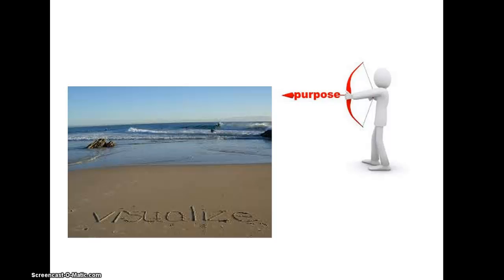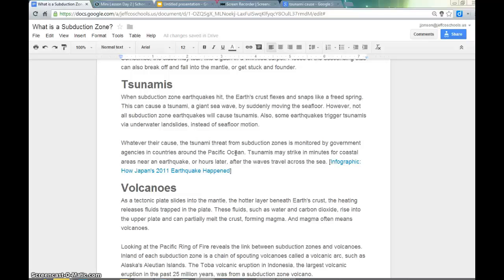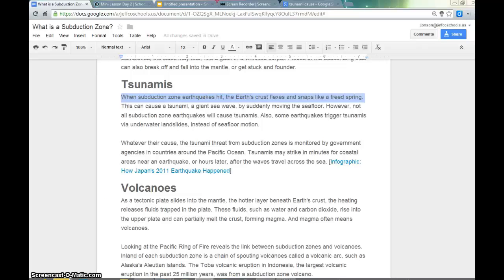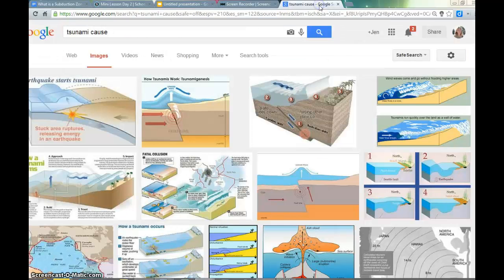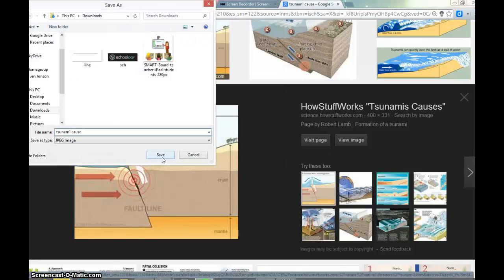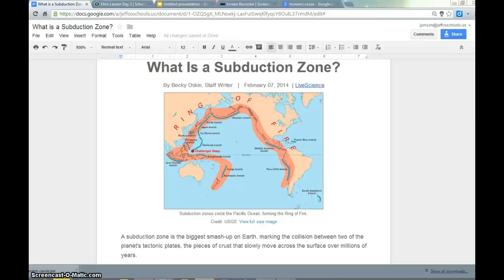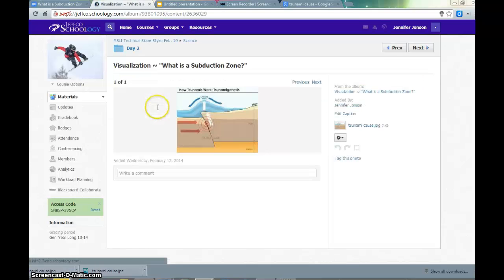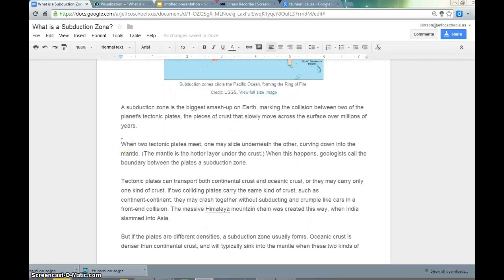MSLI Day 2 Science